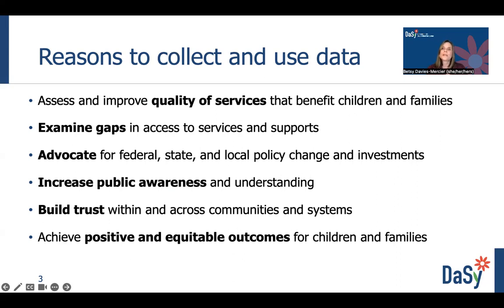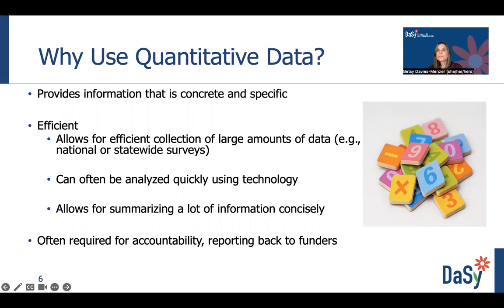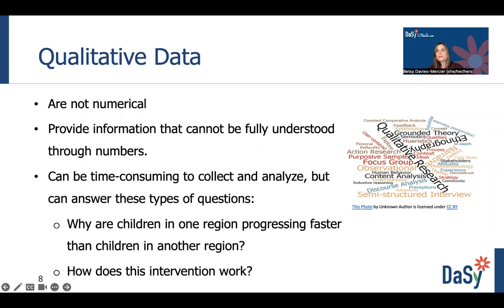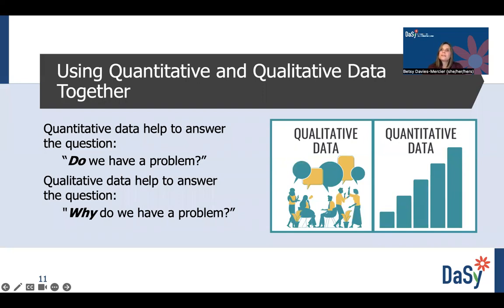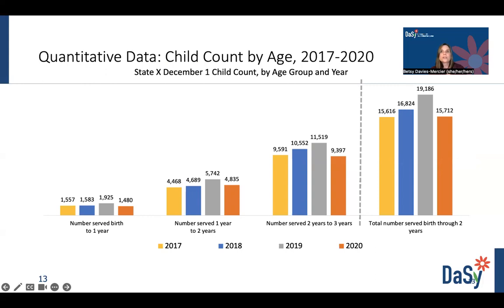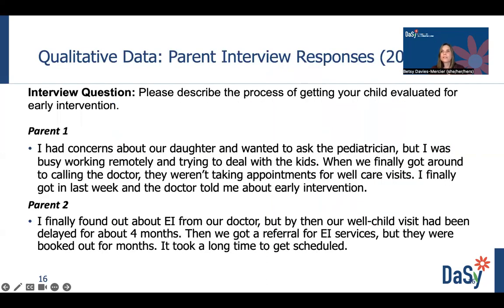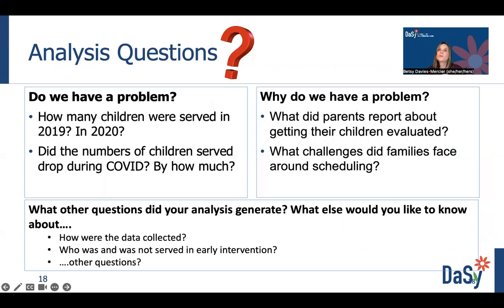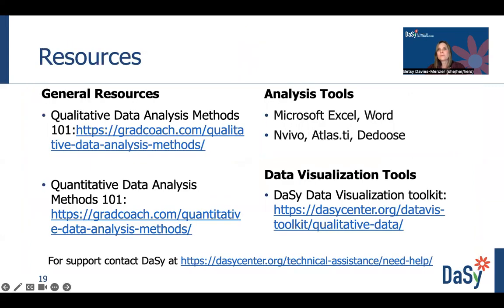Quantitative and Qualitative Data. EC Data U by The DaSy Center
This course provides an introduction to quantitative and qualitative data and how using these two distinct types of data can support early intervention and early childhood special education staff in their work. The course begins by describing some of the many ways data can be useful to IDEA early childhood programs. It then defines quantitative and qualitative data, describing the different types of questions they answer and their different sources. The course includes an example of how quantitative and qualitative data can be used together to answer critical questions about a state program.

Early Childhood Data University by The DaSy Center.

Developed under a grant from the U.S. Department of Education, H373Z190002. The contents and resources do not necessarily represent the policy of the U.S. Department of Education, and you should not assume endorsement by the Federal Government. Project Officers: Meredith Miceli and Amy Bae.